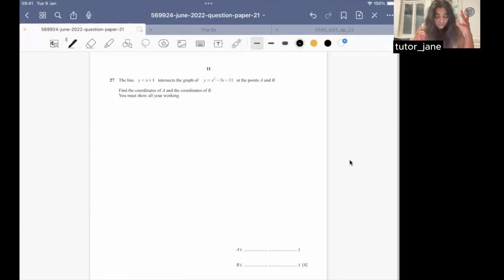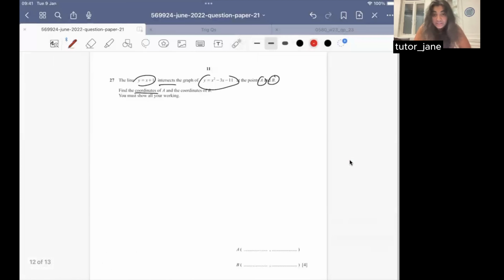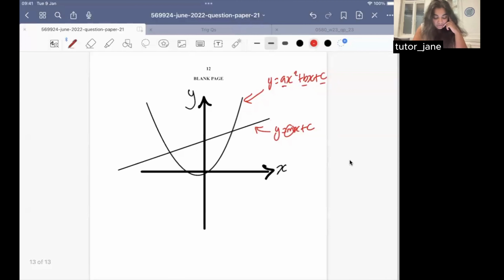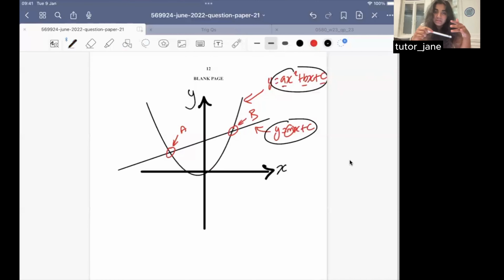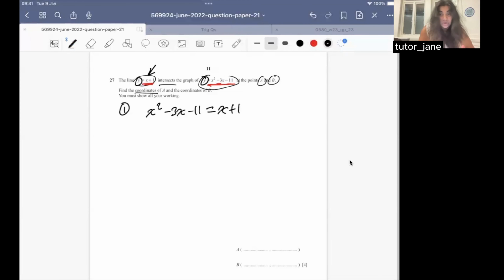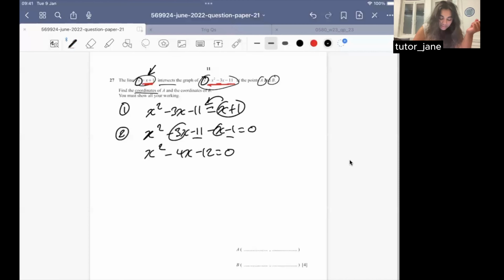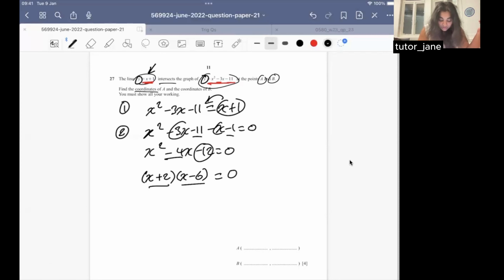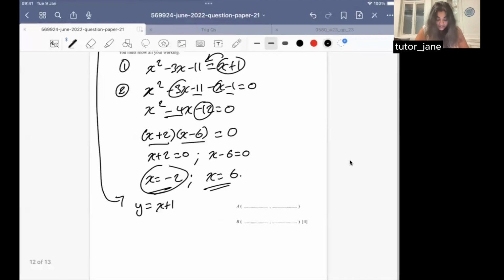GCSE Maths: Intersecting Graphs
A longer explanation for my maths challenge (2) question :)